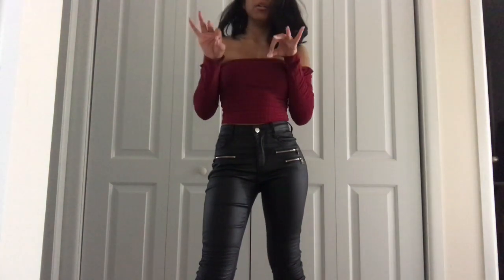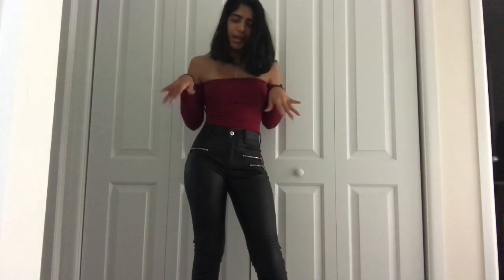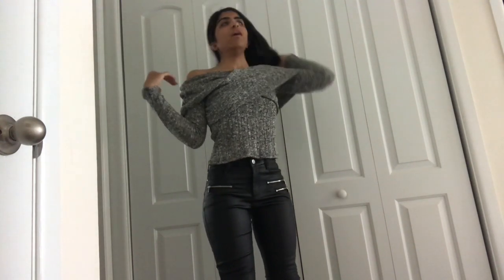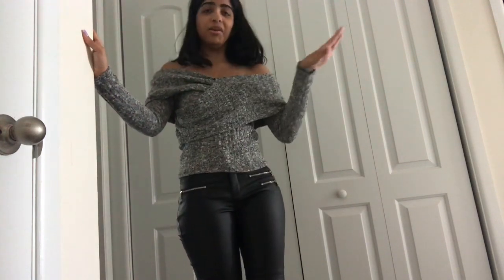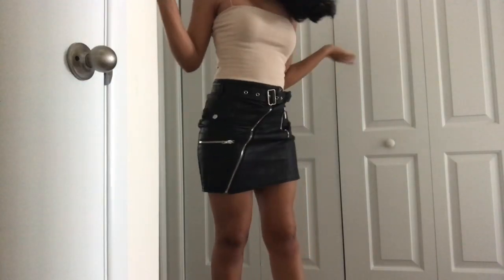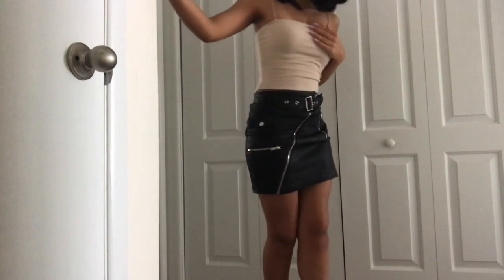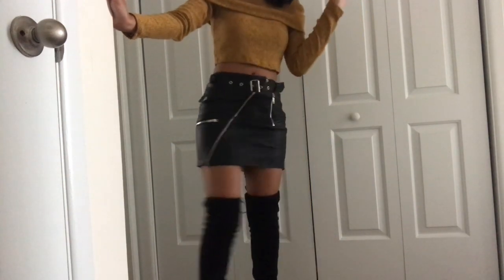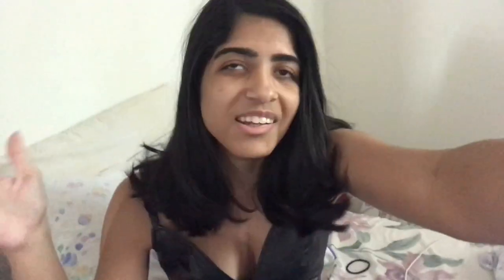HOW TO STYLE LEATHER Pants | JaylahMarshae